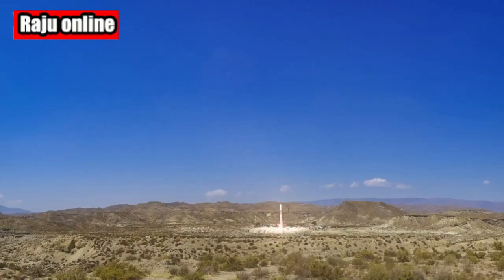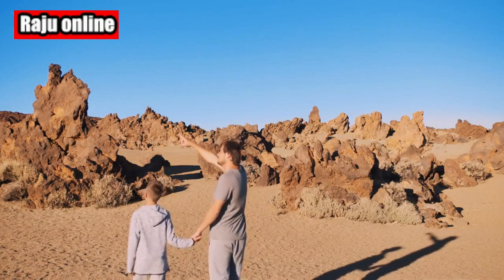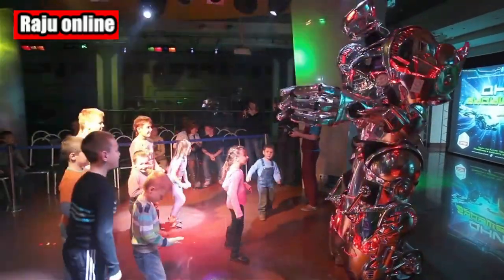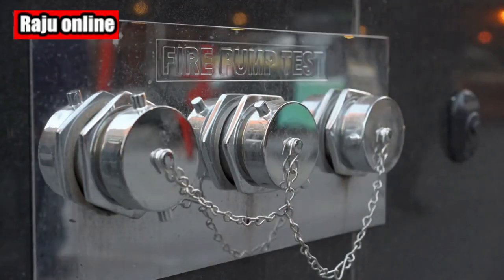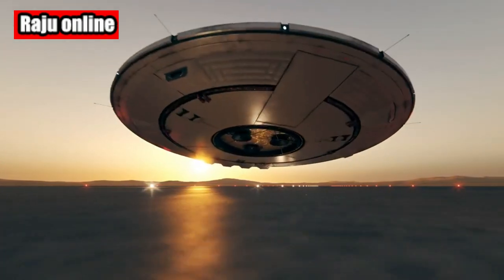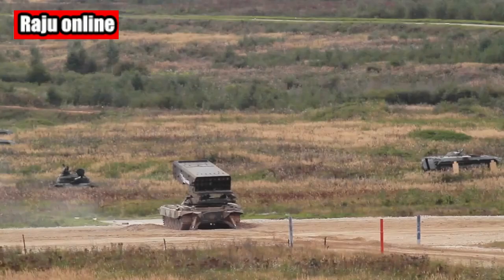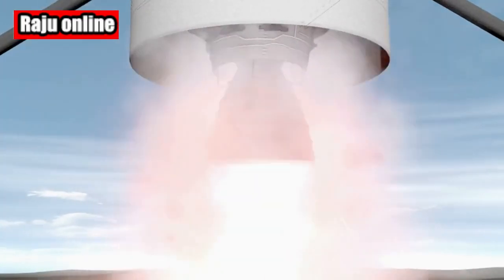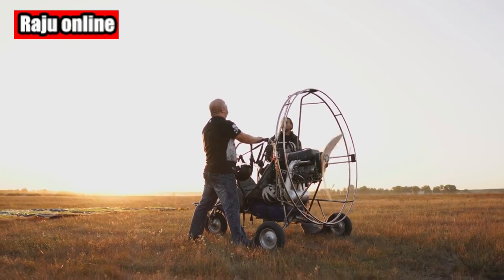SpaceX's Starship Prototype Ignites Engines Ahead of Next Test Flight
Get ready for an epic journey into the realm of space as SpaceX's groundbreaking Starship prototype prepares to ignite its engines in a breathtaking display of power and innovation! In this thrilling video, witness the awe-inspiring moment as the next-generation spacecraft gears up for its highly anticipated test flight. From the colossal roar of the engines to the mesmerizing flames erupting from the rocket's base, join us as we delve into the cutting-edge technology that propels us closer to a future among the stars. Don't miss out on this exclusive footage that captures the monumental progress of SpaceX and its relentless pursuit of interplanetary exploration. Strap in and be part of history in the making with SpaceX's Starship Prototype Ignites Engines Ahead of Next Test Flight!

spacex starship
starship spacex